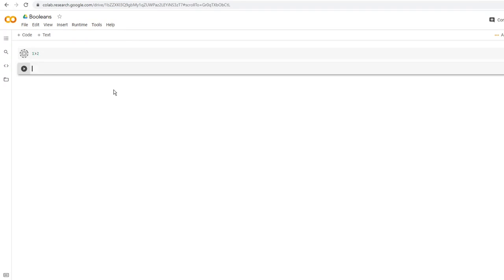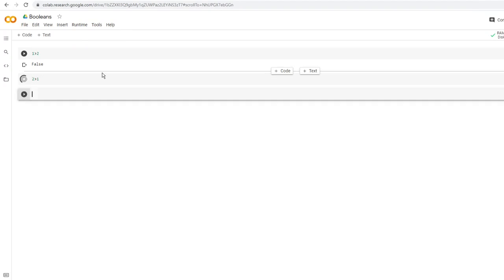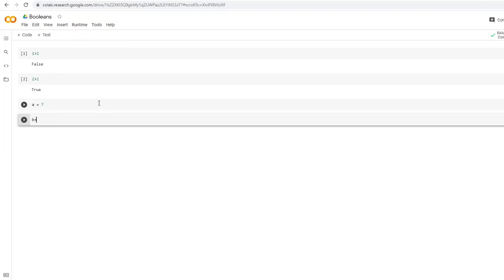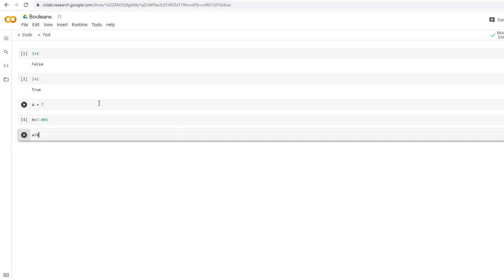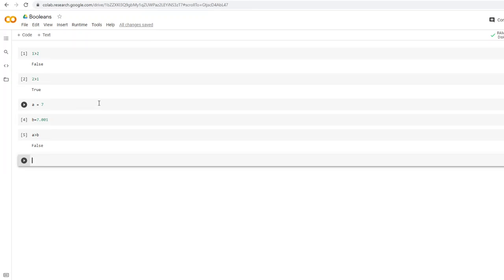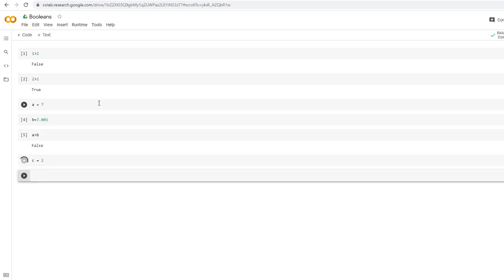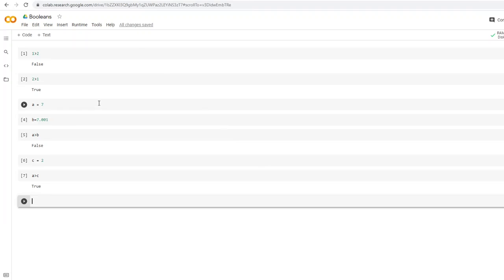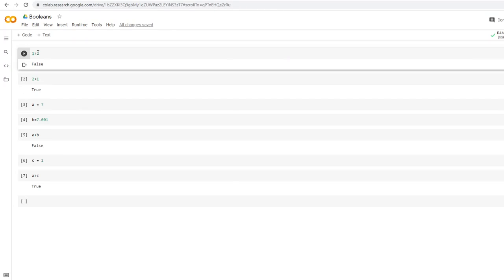Python Data Types(Booleans)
Hey in todays video we talk about Booleans. And we are on our last Data Type the fun begins now